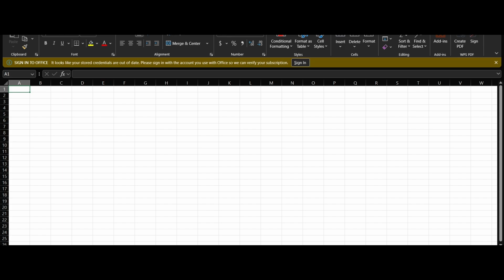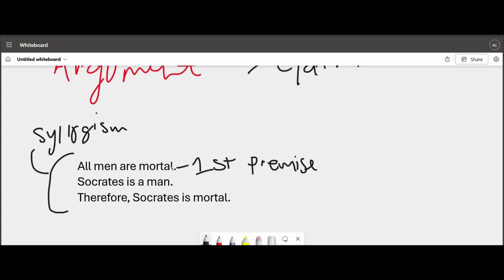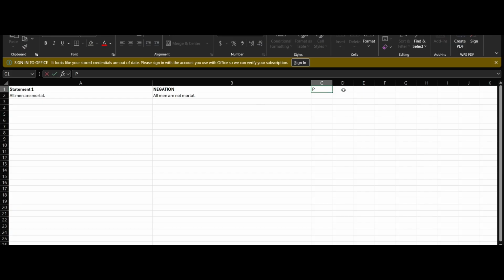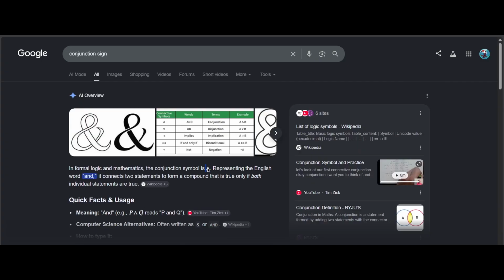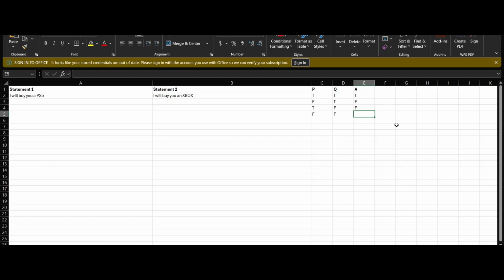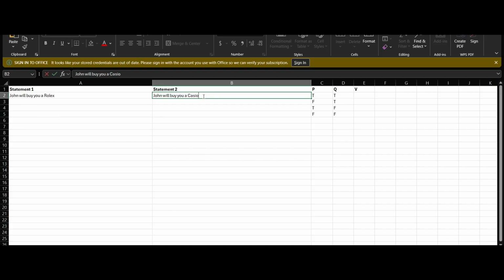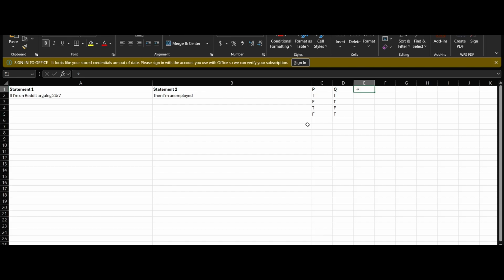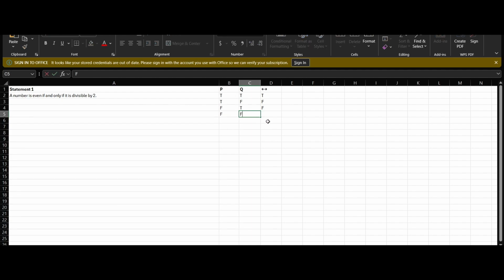Formal Logic - Argument, Syllogism, Truth Tables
Have you ever wondered about what logic is? You use it everyday to think! Today I explain and briefly introduce you to some concepts you might wanna know about it.